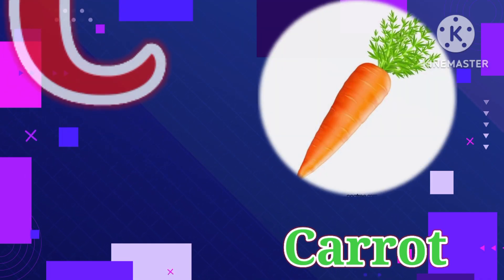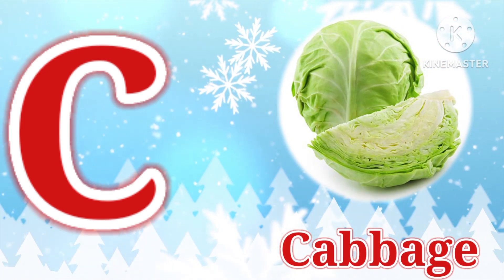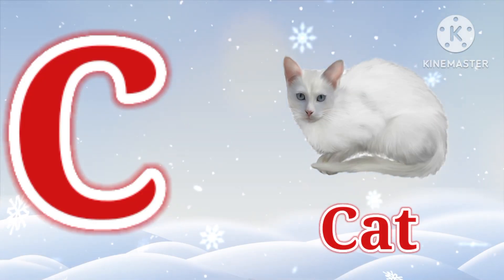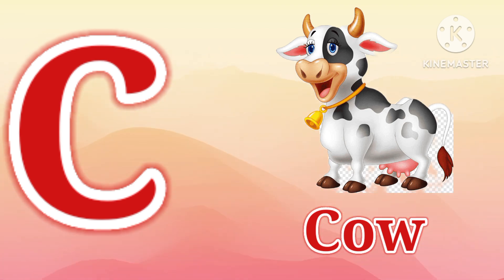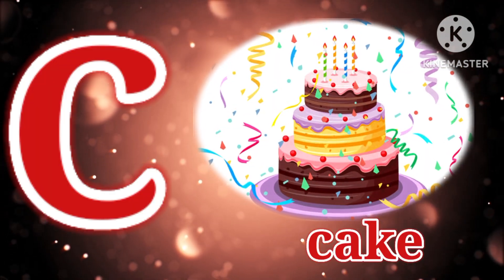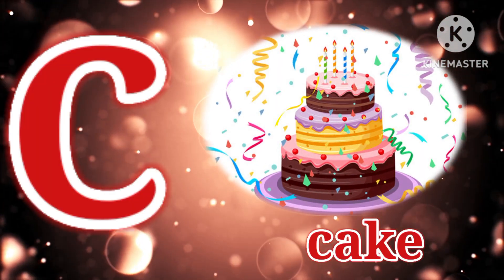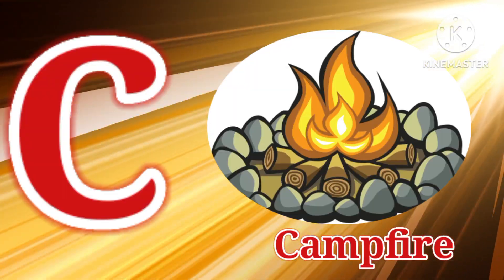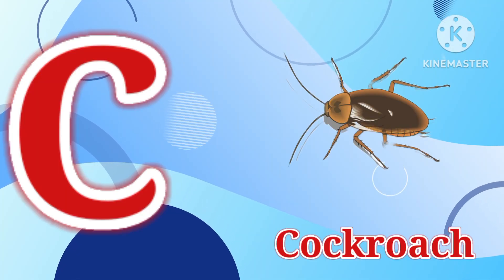Words on alphàbet C letter@|| ABCD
alphabets
alphabets of  c letter words
words on c letter
simple words on alphabet c letter
c letter words for kids learning
basic words on c letter words